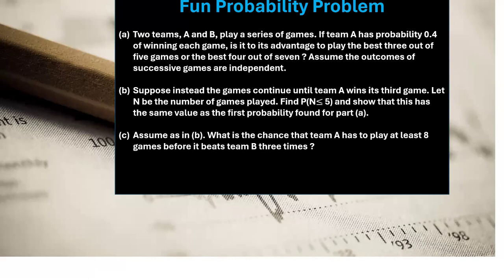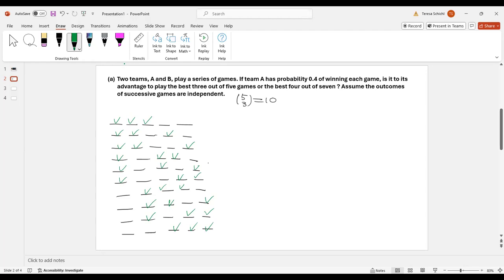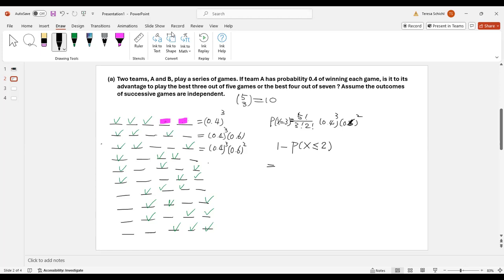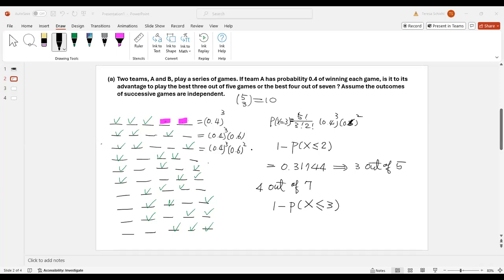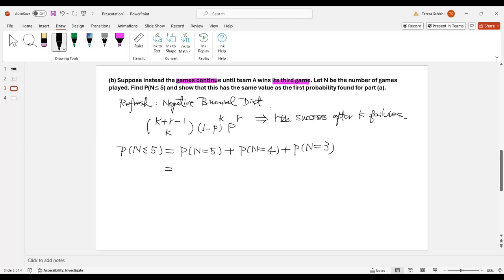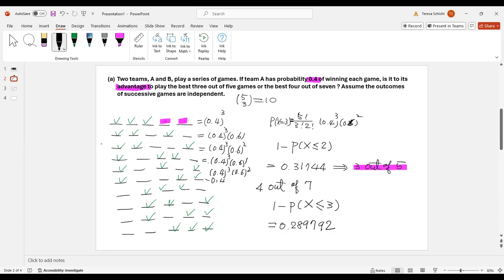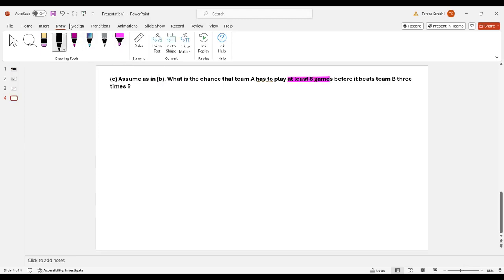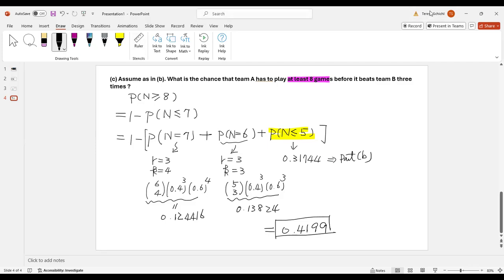Two teams play a series of games. Is it to team A advantage to play 3 out of 5 or 4 out of 7.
(a) Two teams, A and B, play a series of games. If team A has probability 0.4 of winning each game, is it to its advantage to play the best three out of five games or the best four out of seven ?
(b) Suppose instead the games continue until team A wins its third game. Let N be the number of games played. Find P(N≤ 5) and show that this has the same value as the first probability found for part (a).